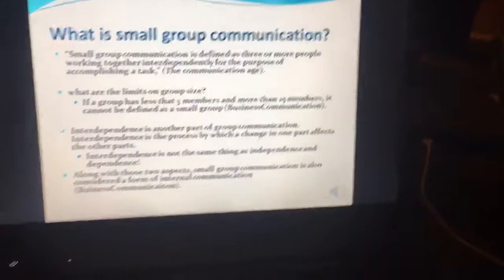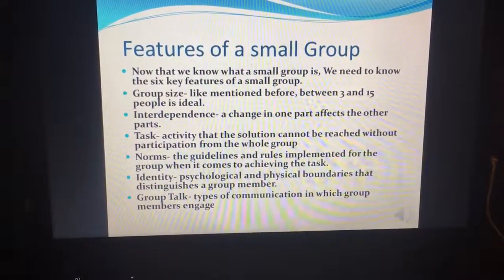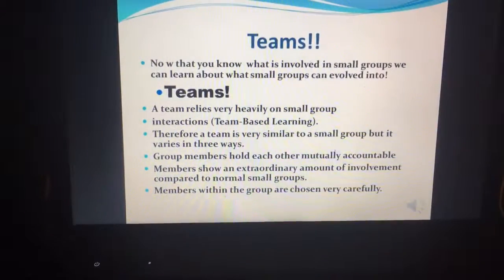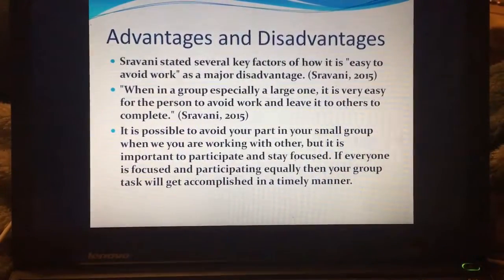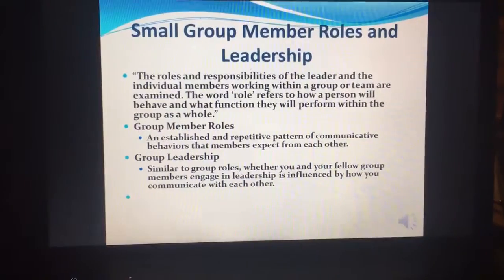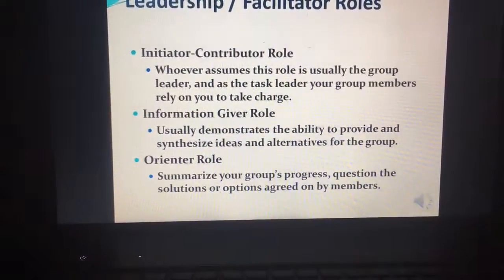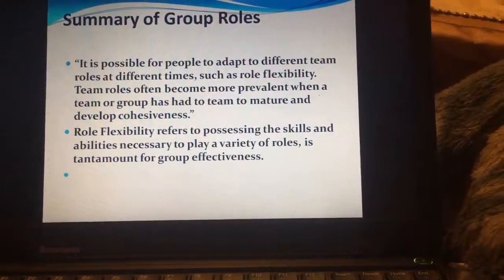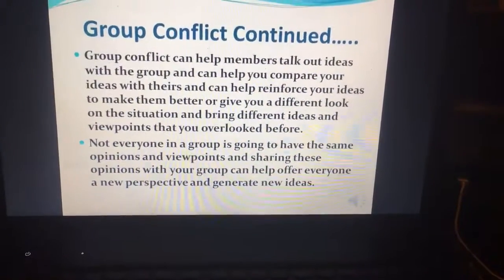Small Group Communication